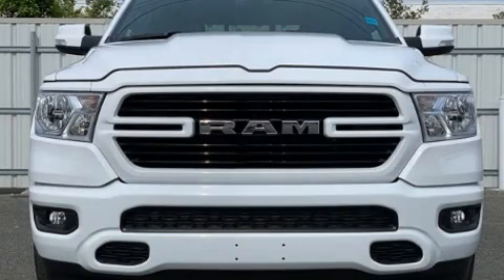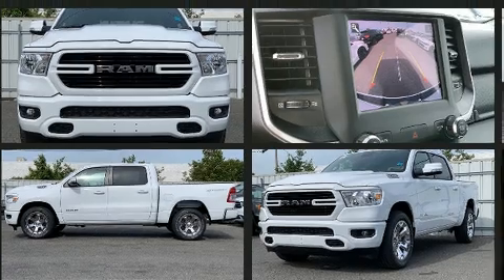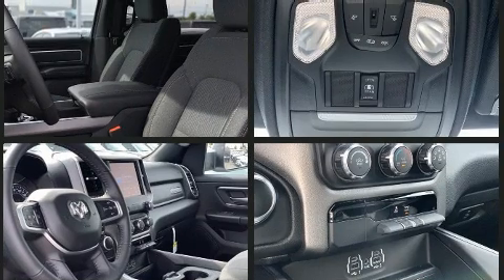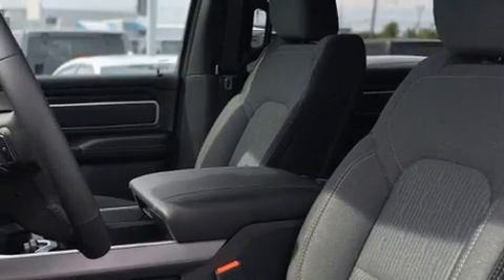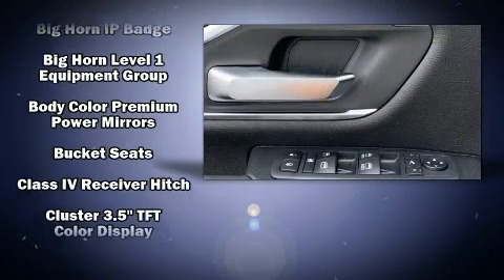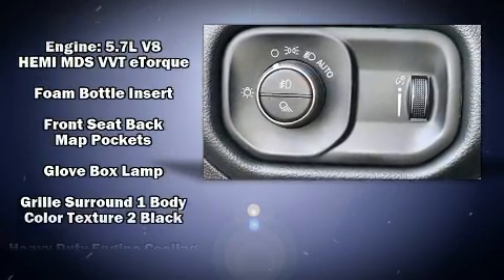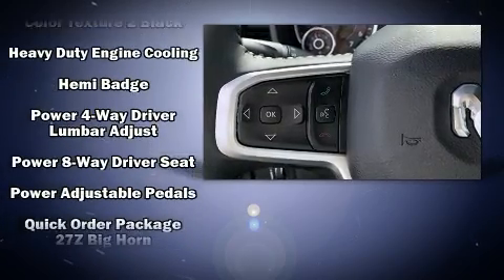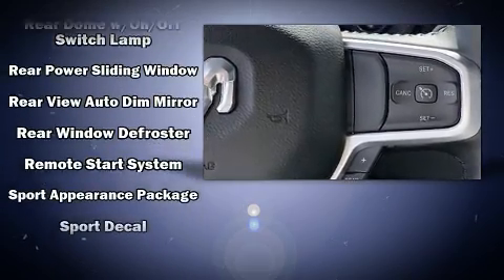2020 Ram 1500 BIG HORN CREW CAB 4X2 5'7 BOX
Discerning drivers will appreciate the 2020 Ram 1500 It features an automatic transmission, rear-wheel drive, and a powerful 8 cylinder engine. It distinguishes itself from the competition with features such as: variably intermittent wipers, adjustable headrests in all seating positions, a built-in garage door transmitter, automatic dimming door mirrors, adjustable pedals, a trailer hitch, and air conditioning. Passengers are protected by various safety and security features, including: dual front impact airbags with occupant sensing airbag, head curtain airbags, traction control, brake assist, a panic alarm, and 4 wheel disc brakes with ABS. Various mechanical systems are monitored by electronic stability control, keeping you on your intended path. You will have a pleasant shopping experience that is fun, informative, and never high pressured. Stop by our dealership or give us a call for more information.